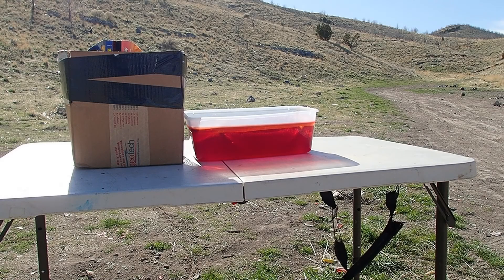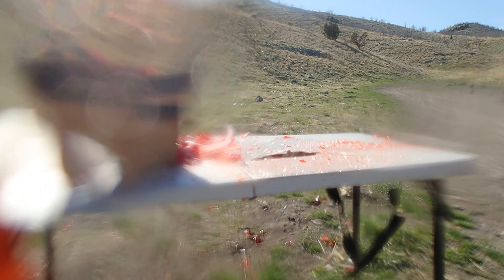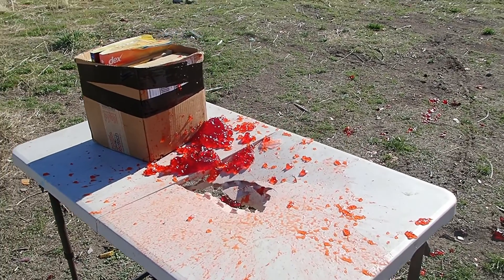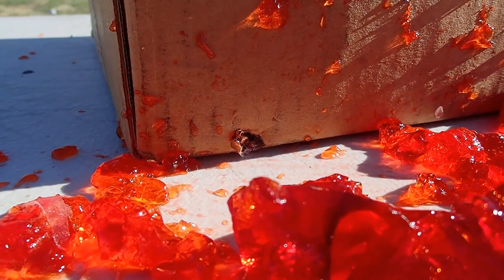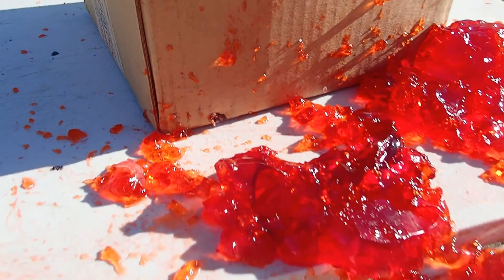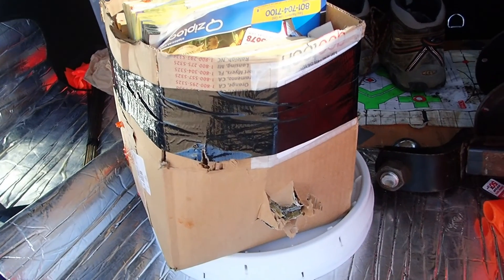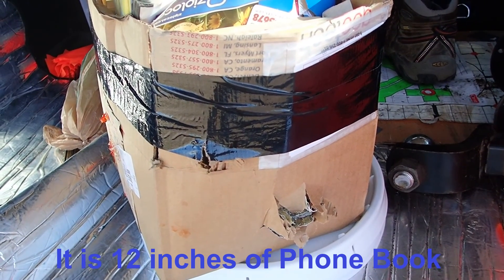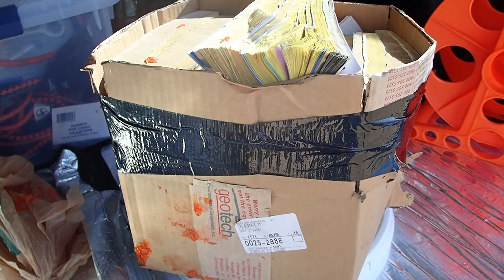243 Win Hornady 90 grain ELD X Penetration Test Jello Gelatin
Taking social distancing to the max!  Testing the Hornady 90 grain ELD-x in my daughter's Remington Model 7 243 in left over, ancient (and probably poisonous) jello and gelatin packets from the cupboard.  Recycle!  About 30 feet away with partially wet phone books providing the final back stop.  About 3100 FPS.  Enjoy the explosion of the worst ballistic gelatin ever!

In test number 2, we fired some 90 grain ELD-x bullets at about 2900 FPS into partially wet phone books. On this test we used  Vhitavouri powder. Sorry, shots not shown but it was underwhelming.